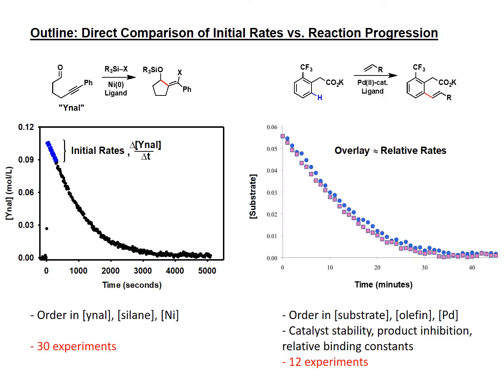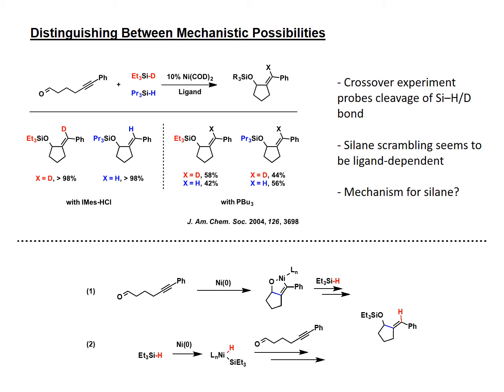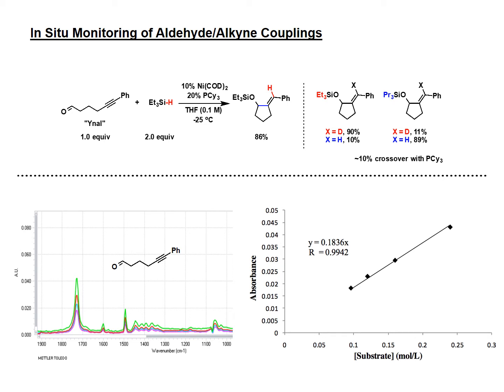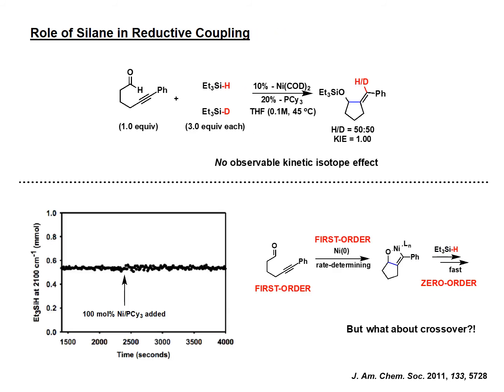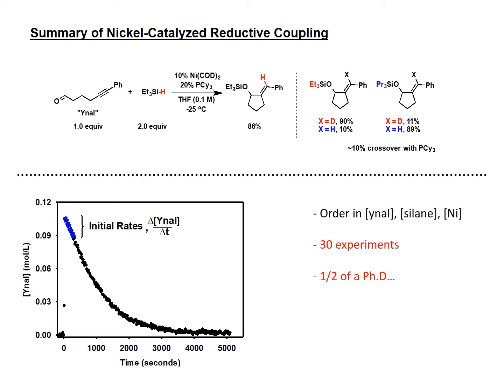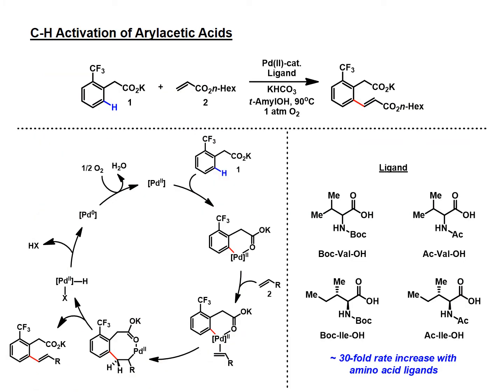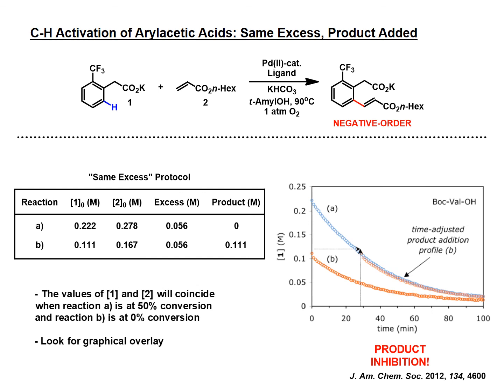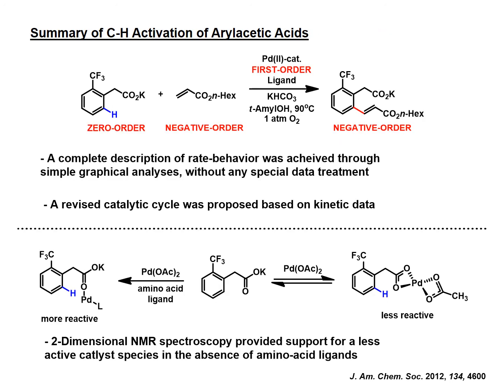Reaction Discovery and Development with Kinetics - Webinar Presentation - METTLER TOLEDO - EN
RPKA (Reaction Progress Kinetic Analysis)  provides many advantages during reaction discovery and development. Professor Ryan Baxter of the University of California describes how he used RPKA during kinetic analysis of two organometallic reactions.